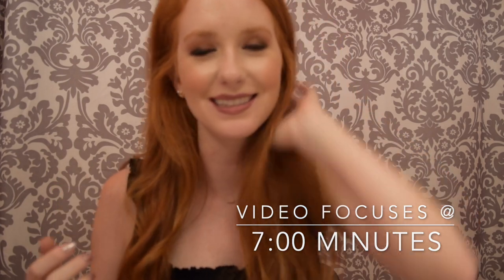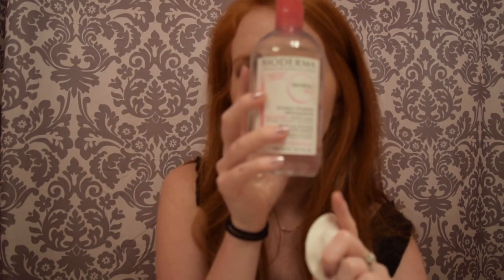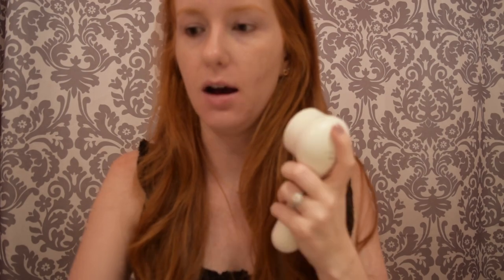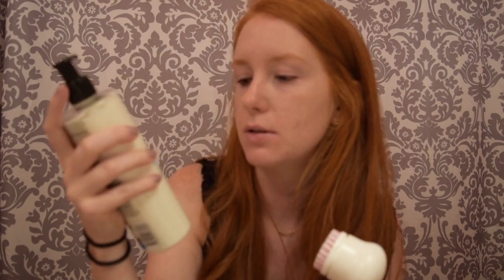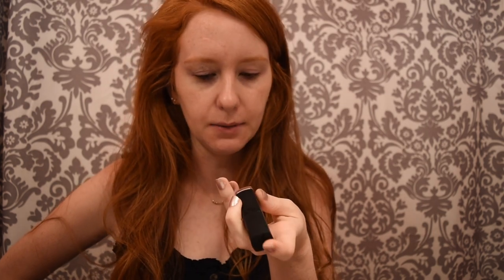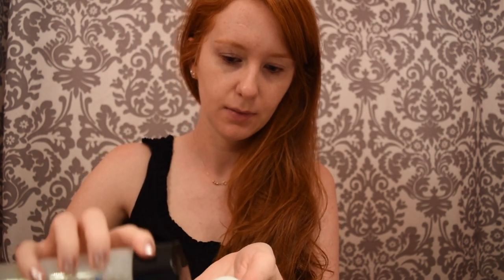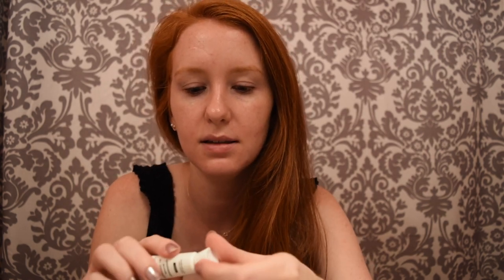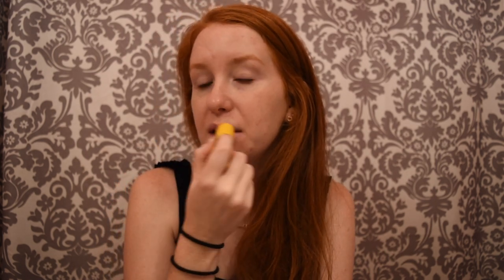NIGHTTIME ROUTINE with MOSTLY SKINCEUTICALS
In today's video, we have a few hiccups but get to discuss nighttime routines. I have gotten new products and talk about why I like them and what I do before going to bed.

Skincare Products Used:
Bioderma Sensibio H2O (16.7 fl. oz.)
AGPTEK Makeup Remover Cotton Pads with Cotton Swabs & a Laundry Bag
Clarisonic Mia Smart Anti-Aging and Cleansing Skincare Device
Skinceuticals Gentle Cleanser
Skinceuticals Micro-Exfoliating Scrub
Skinceuticals Equalizing Toner
Skinceuticals Glycolic 10 Renew Overnight
Skinceuticals Metacell Renewal B3
Sol de Janeiro Brazillian Kiss Cupuacu Lip Butter

Ask me about the vitamins I take!